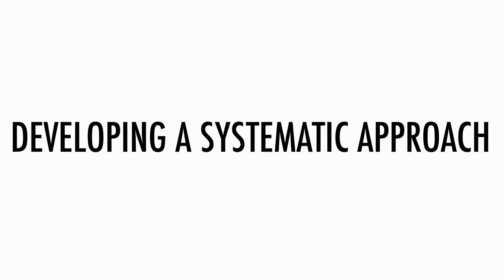UCAT: Acing Decision Making | How To Prepare, Approaching Questions + Top Tips And Tricks!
Hi guys, in this video I will be briefly going through the how to prepare and tackle questions in the Decision Making (DM) section of UCAT exam. I talk about how to prepare for this section, how to approach questions in a general sense and some of my top tips from my own experience.

TIMESTAMPS
0:00 Intro
0:40 Developing A Systematic Approach
2:34 LEARNING FROM MISTAKE!
3:04 Tips And Tricks

My name is AliMahdi. I have just finished my A levels in Biology, Chemistry and Maths and not so patiently awaiting my results. I am planning to study Medicine at the University of Nottingham next year. I have created this channel to share my advice from my own experiences through GCSE, A Level and applying to university (especially for Medicine). I hope you do enjoy my content and find it helpful so you can achieve your goals!

Mashallah